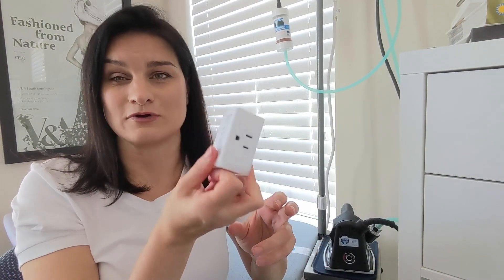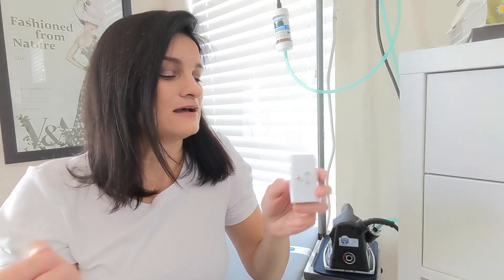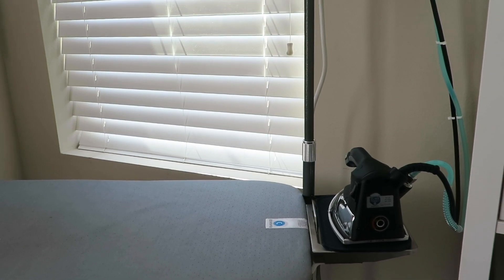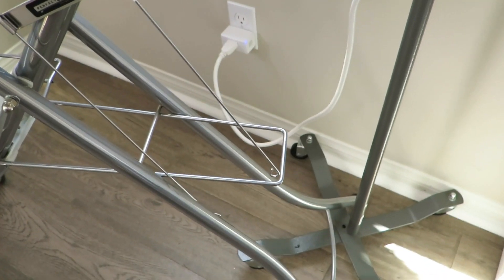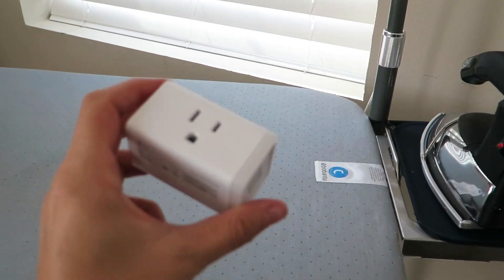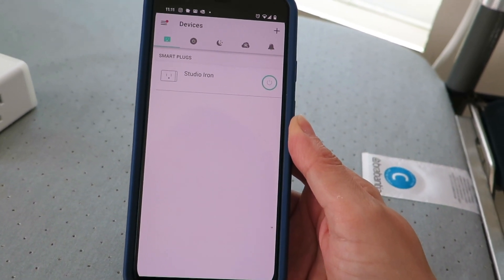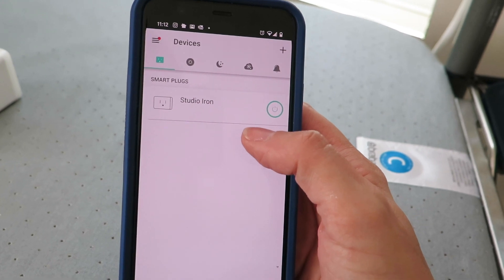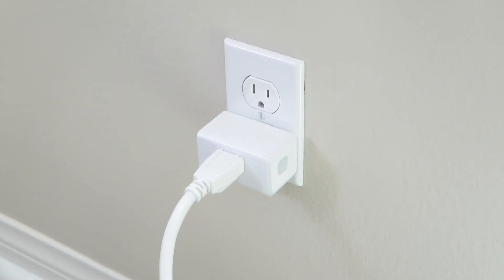Did I Turn My Iron Off? A Solution for Irons Without Automatic Shut-off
You don't have to worry next time you forget to turn your iron off.

Smart plugs mentioned: